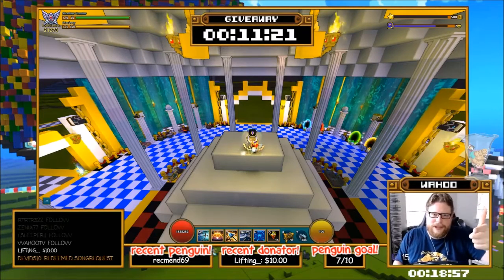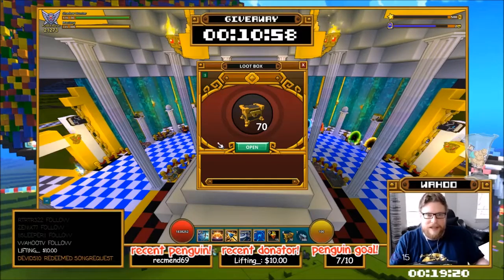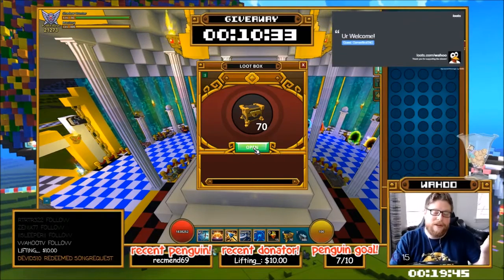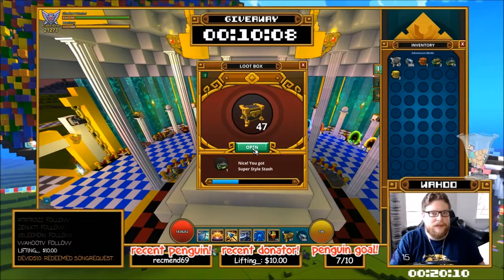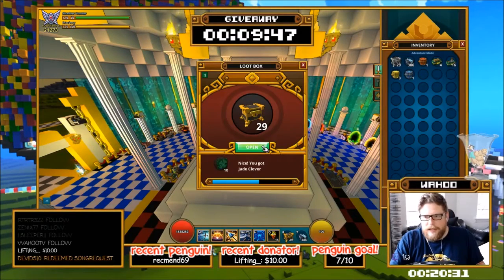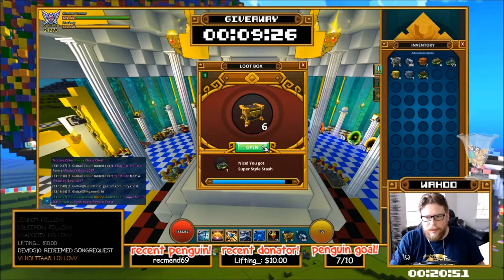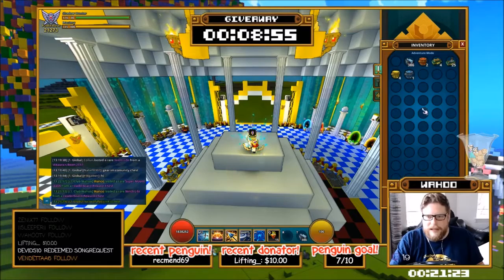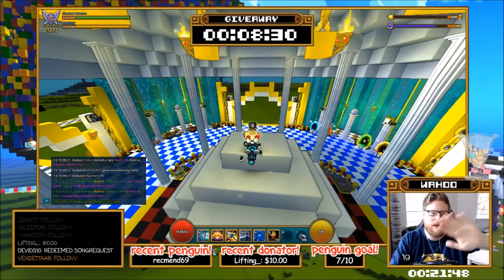UNBOXING 70 LEADERBOARD REWARD CHESTS IN TROVE #9